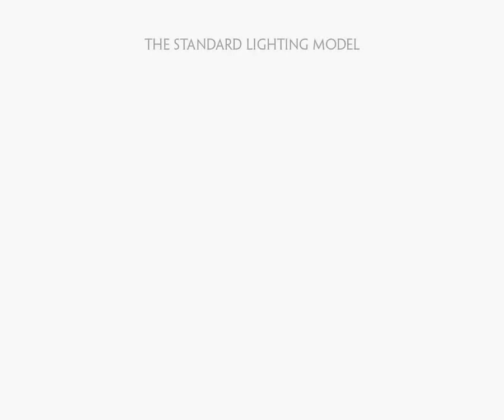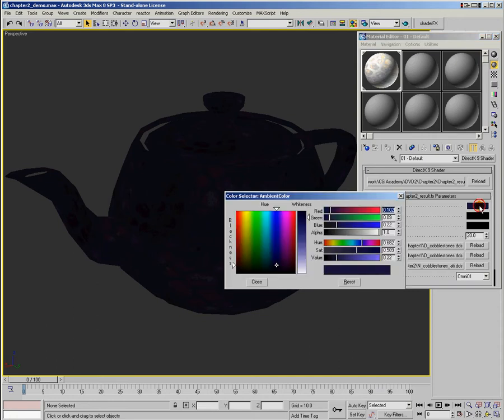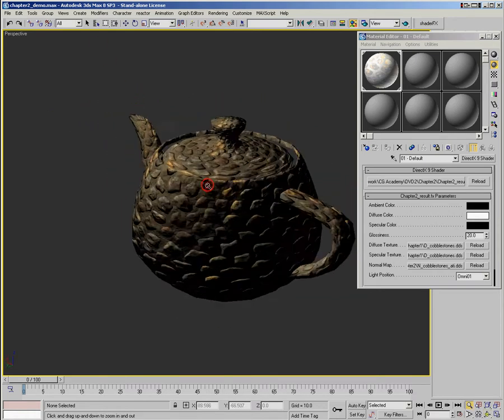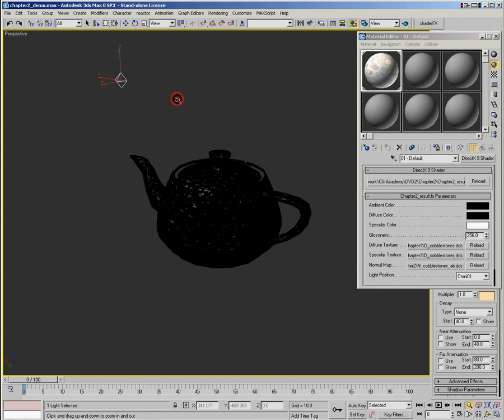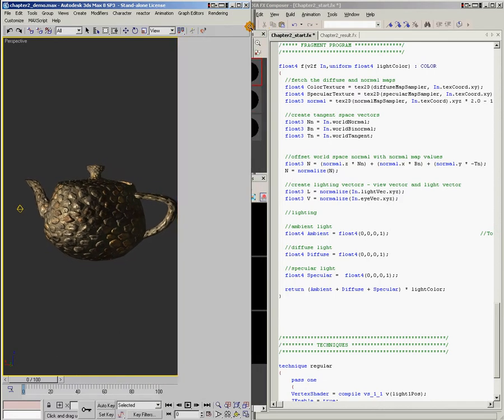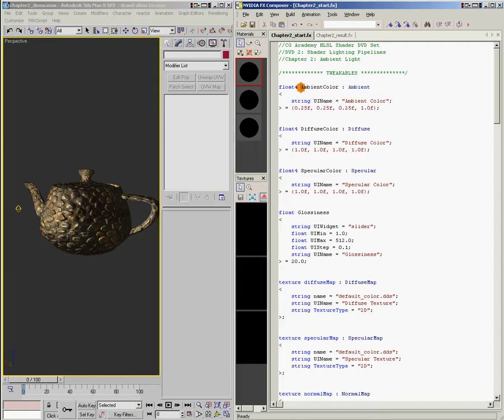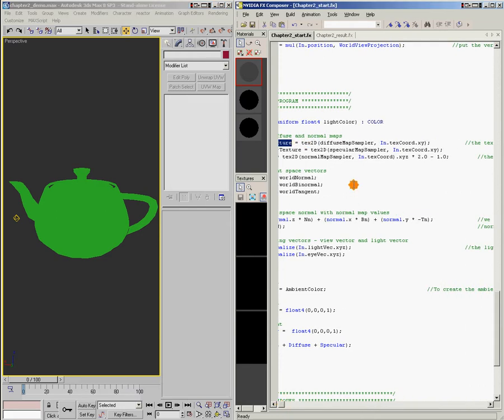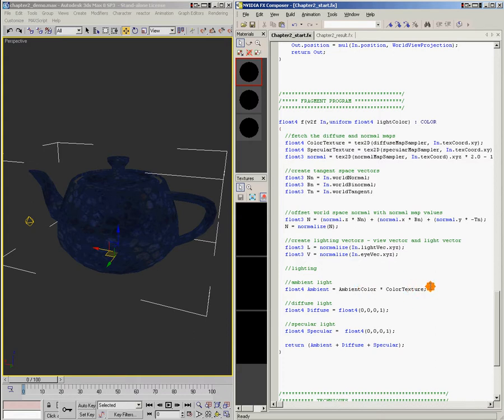02 Basic Lighting: Ambient - HLSL Shader Creation 2: Light and Shading Models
CH02: Basic Lighting - Ambient Light We start our exploration of surface shading by modelling the non-directional Ambient lighting component.

In this second DVD in our HLSL Shader Creation series, Ben Cloward explores how you can create the main building blocks of a lighting and shading system in HLSL. He shows how you can build shaders to represent the Ambient, Diffuse and Specular components of surface shading. How to enhance your Ambient shading by using a combination of convolved HDRI environment maps and baked Ambient Occlusion. Ben also shows you how to create Point, Directional and Spot light sources. And we wrap up with a practical exploration of some of today’s standard surface shading models, including Phong, Blinn, Cook/Torrence and Oren/Nayar.

This DVD builds on the theory and skills taught in DVD one in this series. You need to know how to write basic HLSL shader code (surface & light) to get the most out of this title.